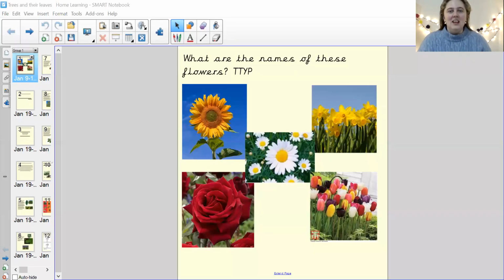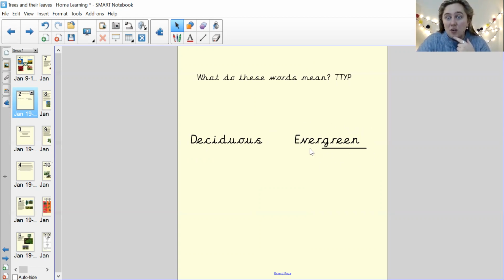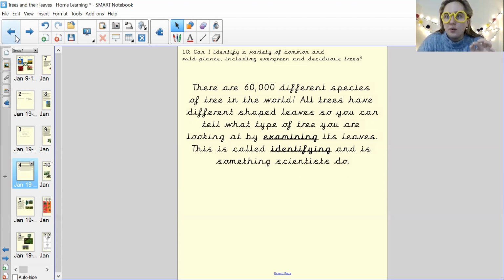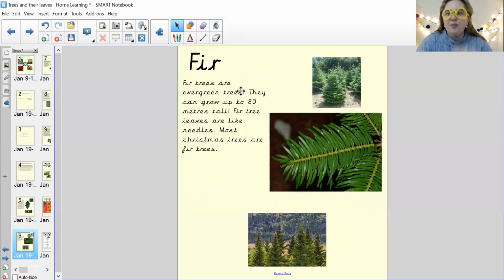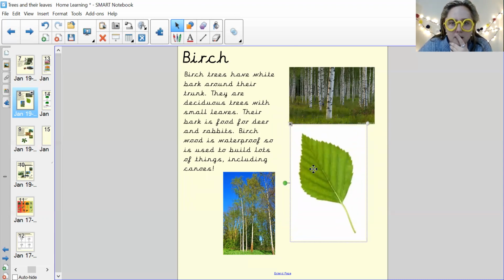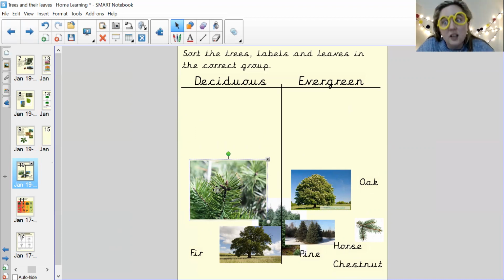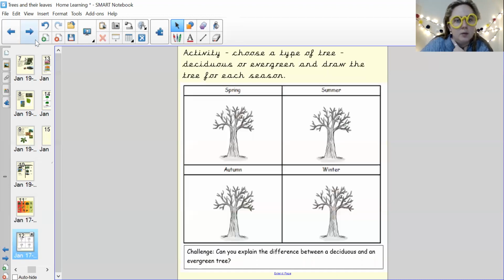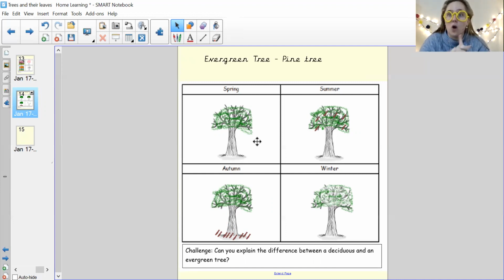Year 1- 26th January- Dyson- Science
In Science the children will be looking at trees at different times of the year and drawing them.